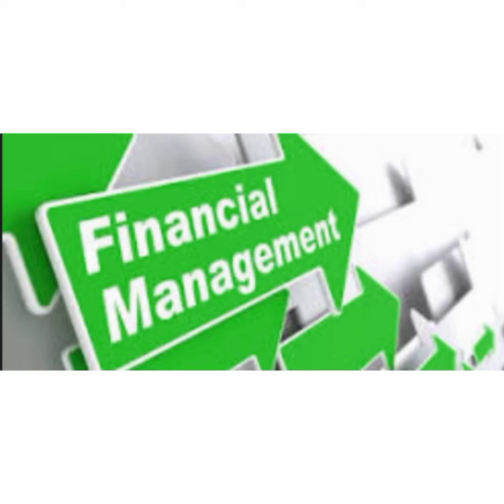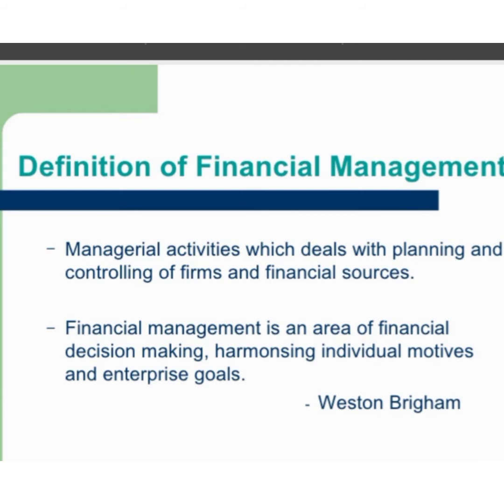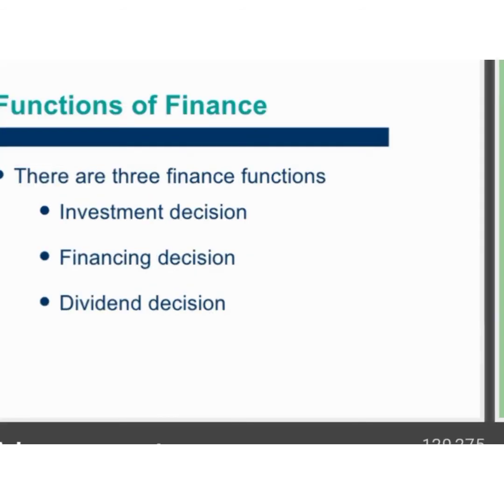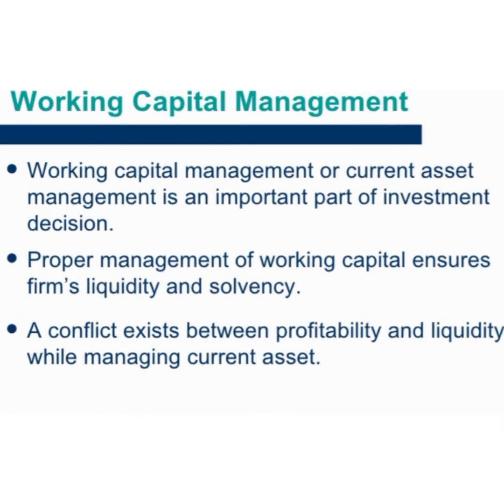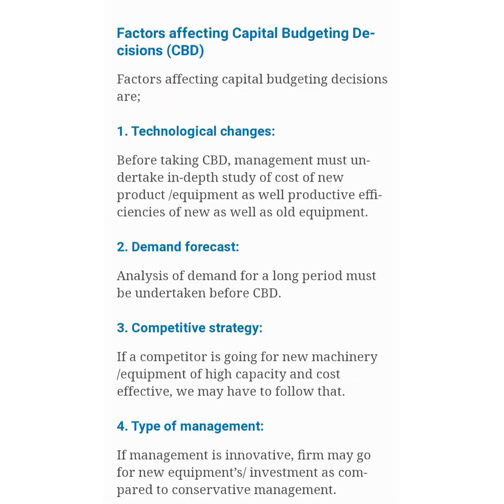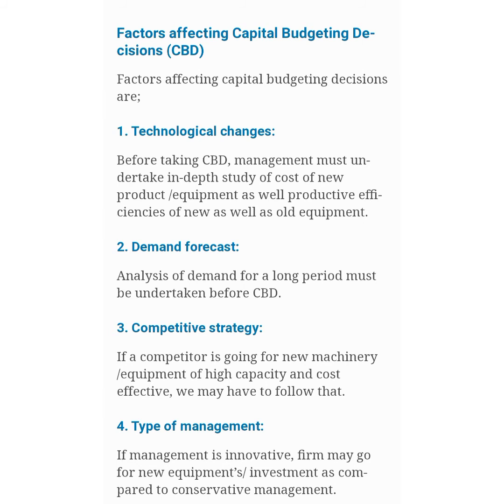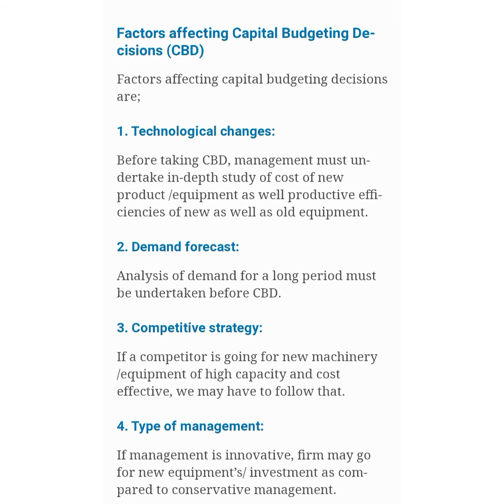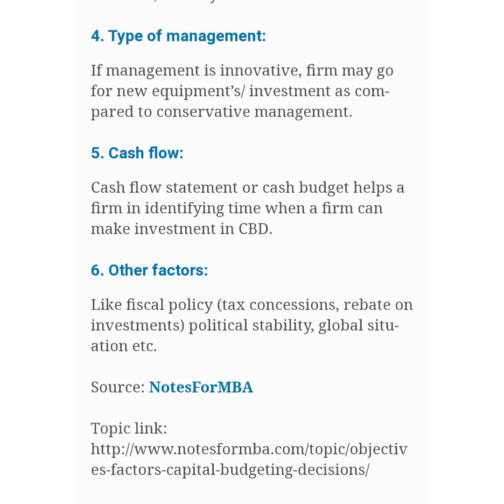Class 12 Business studies 9/9/20 module 3